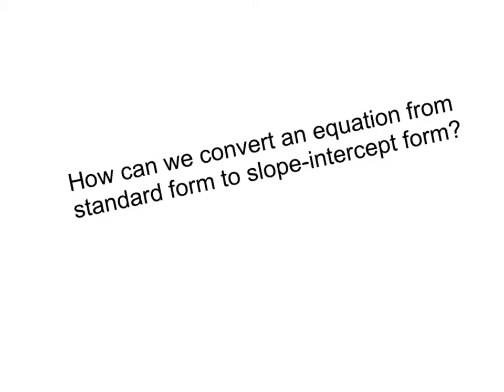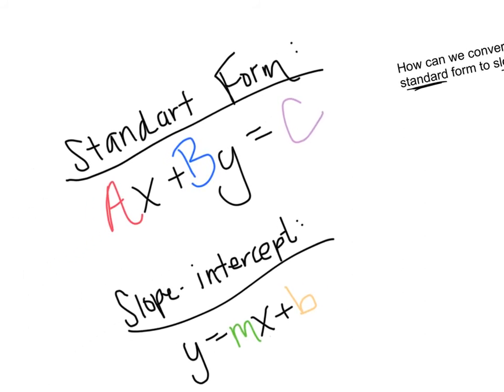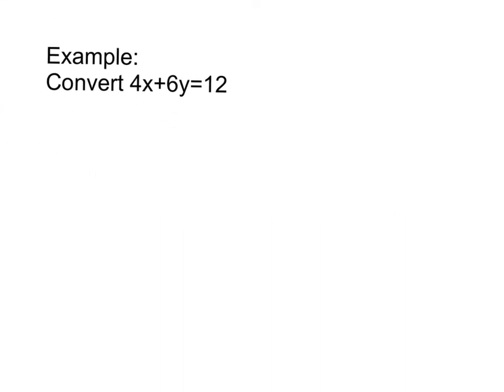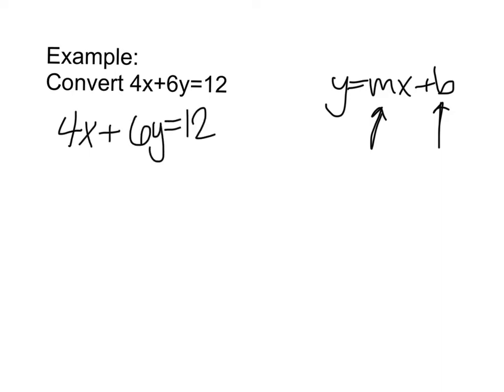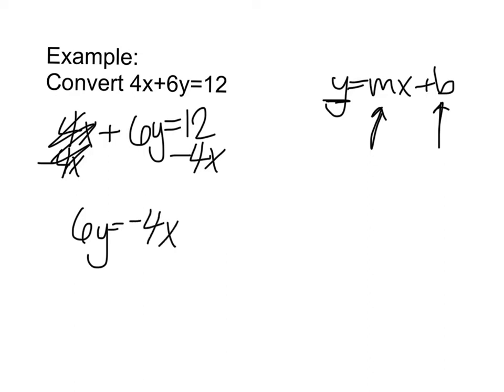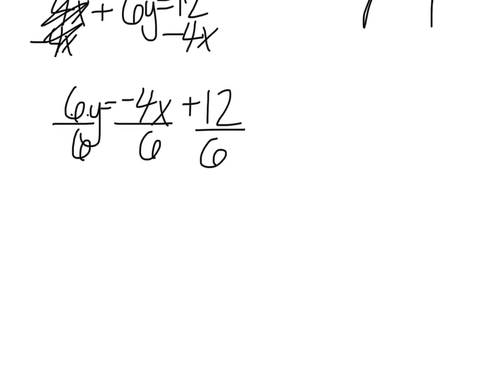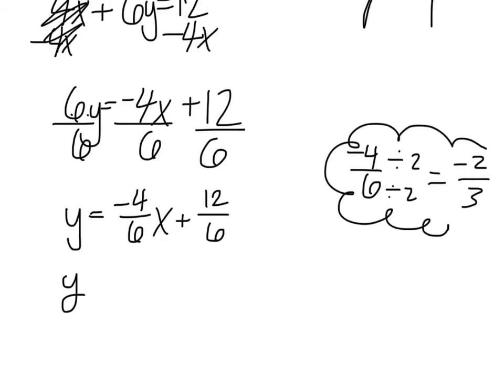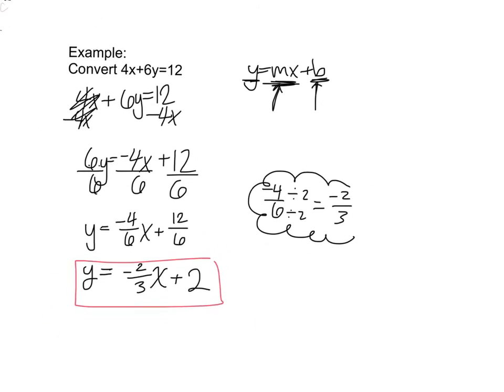Video 2 - standard to slope intercept